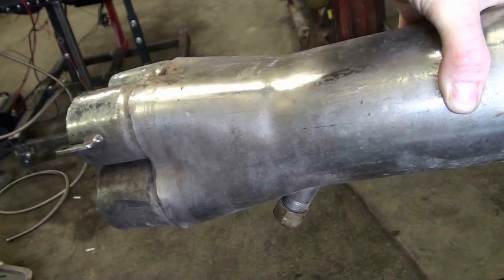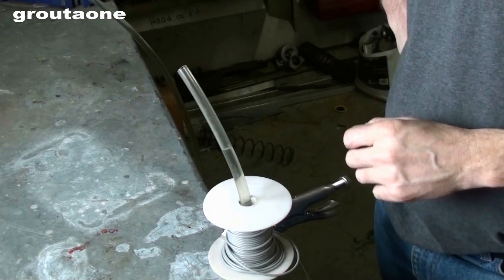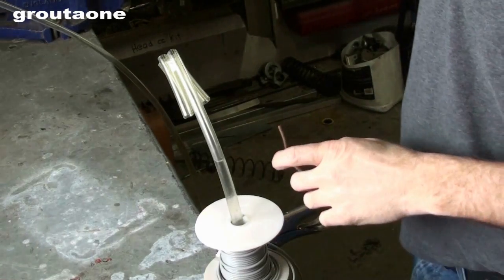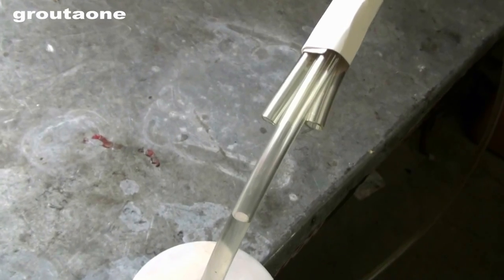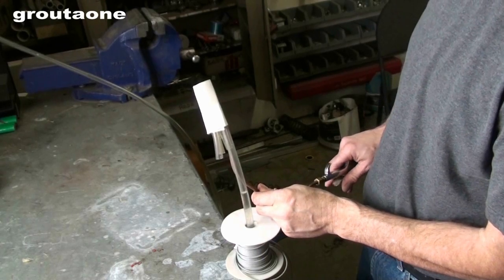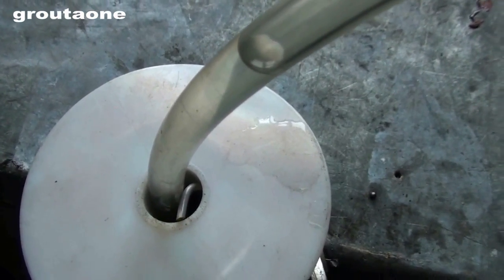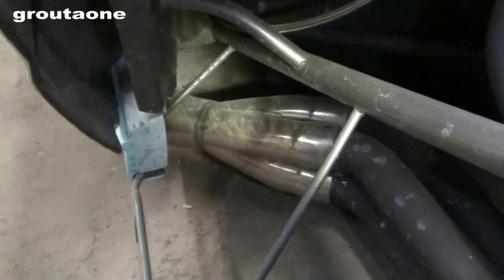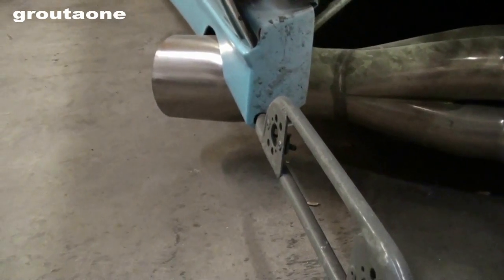Header Collector Science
I tested a simulated automotive header with some very interesting results.